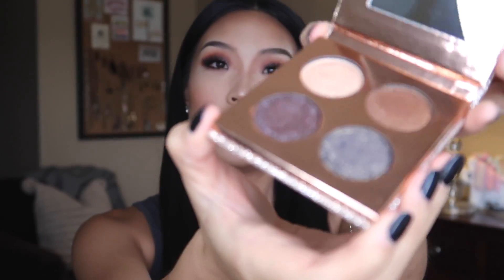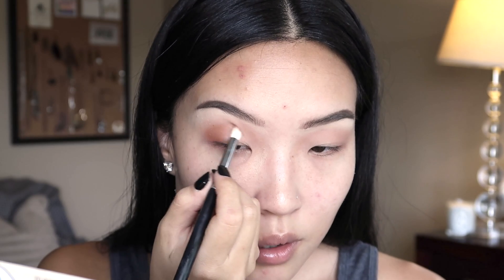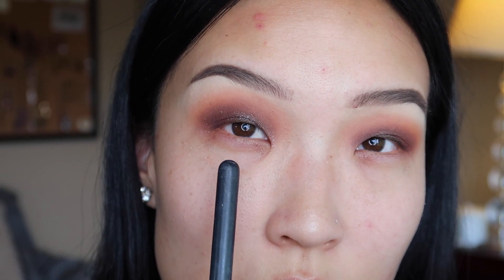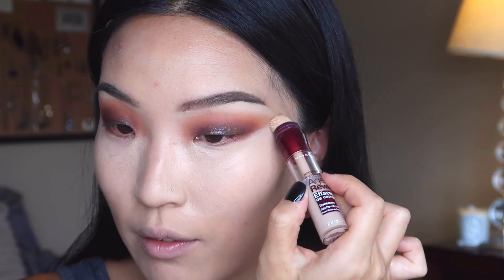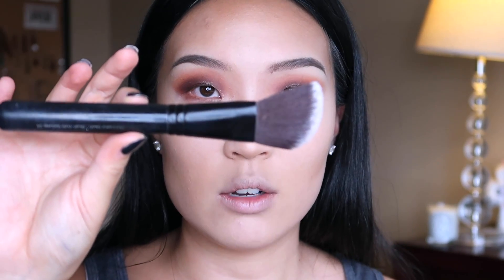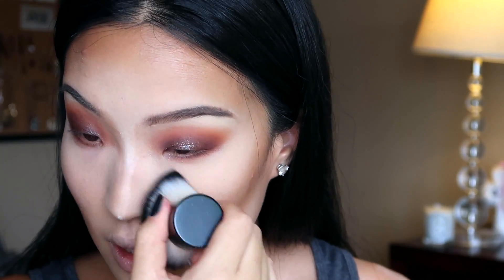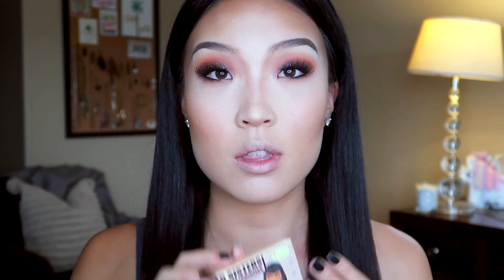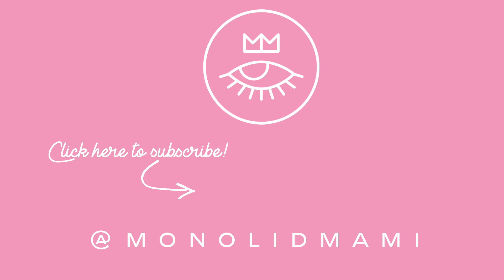Monolid Smokey Eyes | DesiXKaty Dose of Colors review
Hi everyone! This is the first ever and long-awaited YouTube tutorial and I am so excited to share this look with you using the Dose of Colors DesixKaty products! Thank you for the continued support and can’t wait to continue sharing more videos with you all.

THEBALM - MANIZER SISTERS - MARY-LOU MANIZER

MAYBELLINE - INSTANT AGE REWIND ERASER DARK CIRCLES CONCEALER - LIGHT

MAC COSMETICS - ‘MINERALIZE’ SKINFINISH - GIVE ME SUN!